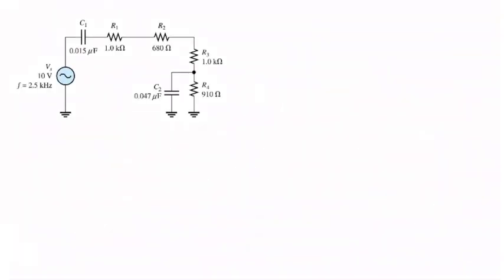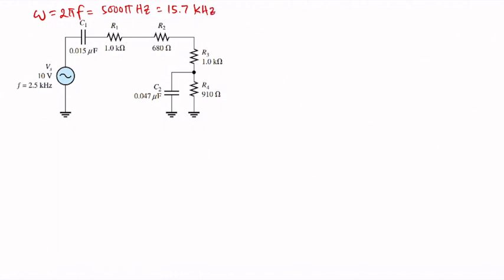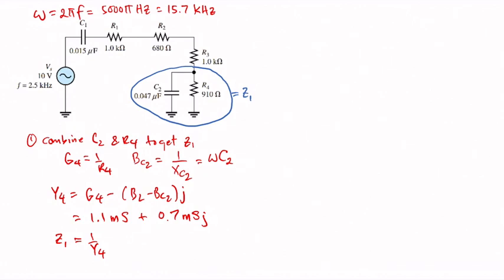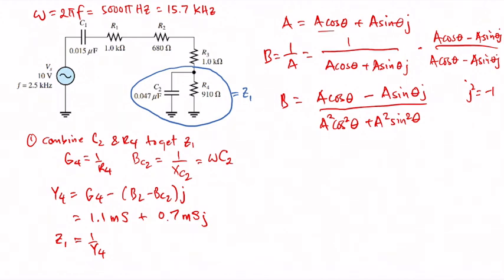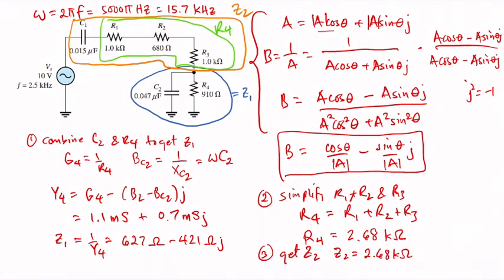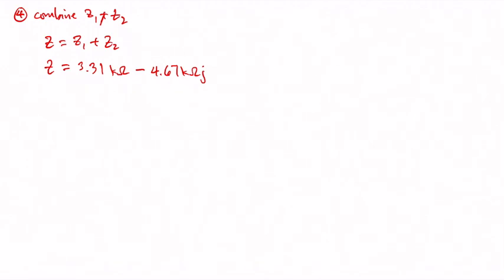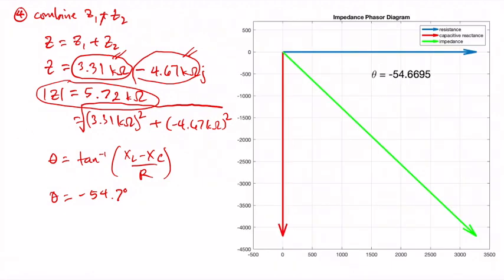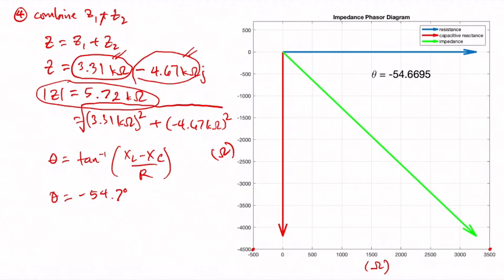Example 04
Combination of RC in series and parallel